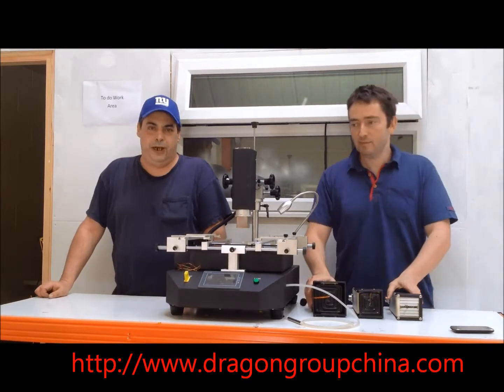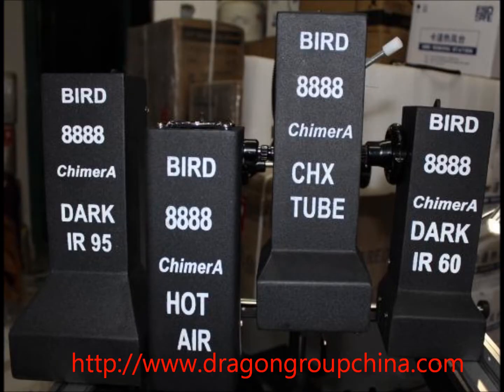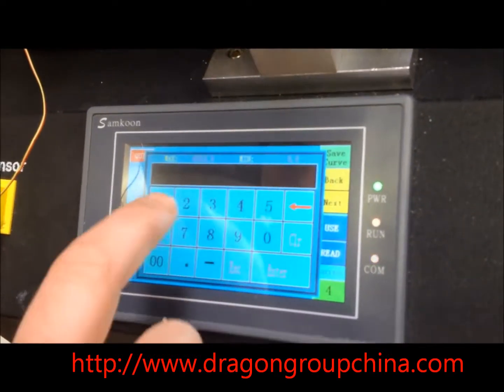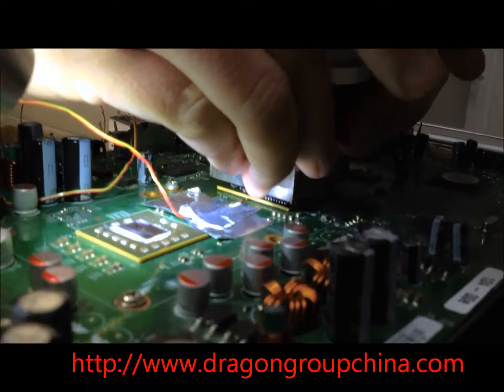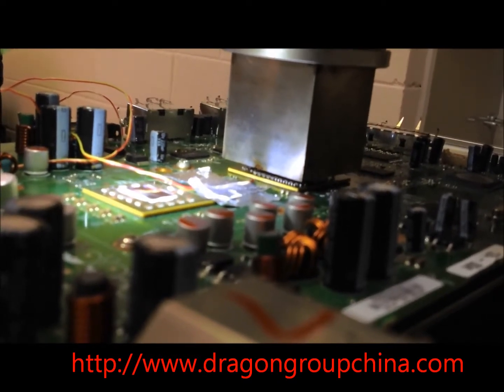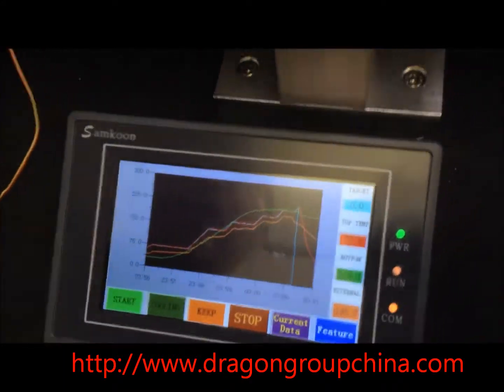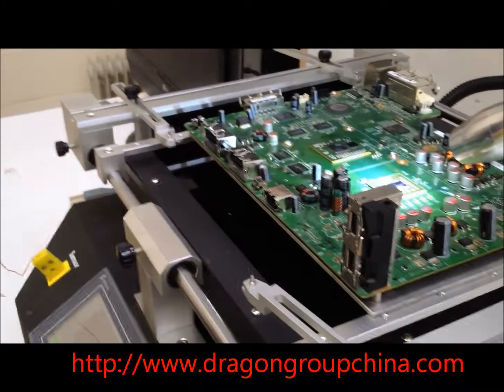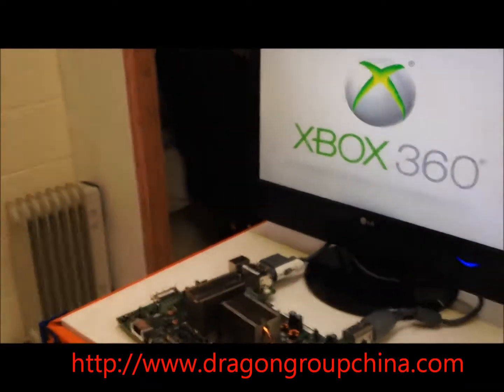BIRD 8888 SD2P2 Chimera - All in One - With Dennis and Ian 4 - Xbox Chip - HATP and Curves-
BIRD 8888 SMART DIGITAL DISPLAY PLUG AND PLAY
Chimera (The Multiple Heads Beast)

Features:

*4 TECHNOLOGIES IN ONE
* FULL GERMAN INDUCTED MEASURED TEMP BOTTOM HEATER OF 5 PLATES 4000 WATTS
* 4 DIFFERENT TOP HEATERS TO EXCHANGE, PLUG AND PLAY, AUTO SETTINGS IN 10 SECONDS

Technologies Description:
Top Heaters:

* PATENTED CHARLIE XUN SOFT INFRARED TUBES HEATER OF 250 WATTS , FOR SAFE LIFTS IN BEGINNER MODE AND VERY SMALL CHIPS WITHOUT ANY RISK OF CORNING, BURNING OR MELTING CONNECTIONS AROUND

* MOLDED CERAMIC DARK INFRARED 65Kw/m2 , 60mm / 300 WATTS TAIWANESE , HIGH CLASS OF ASIAN HEATING AS IN THE BIRD 5000 SERIES
* DARK INFRARED ULTRA POWER 80 Kw/m2 , 95 mm / 800 WATTS GERMAN, ELSTEIN SPECIAL EDITION FOR DRAGON GROUP CHINA AS IN THE BIRD 7777 SERIES
* ZTECH TWISTED INDUCTED SEQUENTIAL DIGITALLY CONTROLLED HOT AIR FOR BETTER ACCURACY OF 850 WATTS OF POWER
LIKE IS USED IN THIS VIDEO

Bottom Heater:

German Full Synchronized Set Up
* 1000 Watts in the center , backed up with 500 Watts on top and Bottom, for a total of minimum 2000 Watts on Economy Saving Mode (Small Board Mode)
* 2000 Sided Powerful heaters, 1000 in each side for even heat in bigger boards of 3D TV, Digital Controlled Houses, Digital Controlled Airplane System, Car Systems, Game Console Board and Modern Laptop Boards.
Full total power of 4000 Watts.
* German Schott Ceran 4mm Plate as heat balance plate and also power saver

Digital Display:

* 3 Measurements for temperature, including an external guidance system.
* Less than half second of accuracy for temperature changes and environmental reconditioning.
* Immediate accommodating of variables for any plug and play change on the top heater
* 50 Profiles to save and call with quick save.
* Stand By and Stop emergency functions for more accuracy
* Intelligent PID which works with the environment

Support:
Best support in English or Spanish.
Direct email service for support and sales
Direct Yahoo and Hotmail message services
ifaceyou service for ipad and iphone users for sales and technical questions.
Videos made about all functions on the machine
Spare parts and services in USA/UK/South America(Colombia/Argentina/Venezuela)

A machine designed for the Beginner , Advanced and Professional in repairs.
For Small, Big Shops and Corporations that need refurbishing or rework boards.
This is the machine that took 1 year and half to be ready, but is here.

And the last thing, the price, half of the price you would pay for 4 machines on those 4 technologies bought together.

TAGS: BIRD 8888 Ian Flannery Dennis Woodgate Bottom Heater Mini Board Small Xbox PS3 VGA Nvidia Radeon Ati Graphics Consoles Games 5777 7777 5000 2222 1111 New Generation all Technologies in One Tubes TX-999 CHX Dark Infrared Hot Air German Top Originals Repair Rework Dragon Group China Year 2012 Testing Working Training